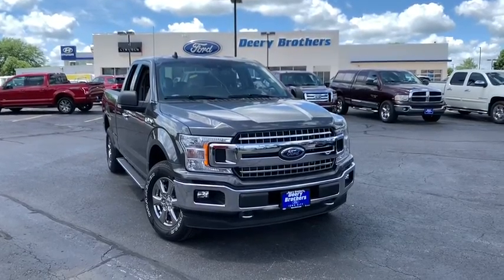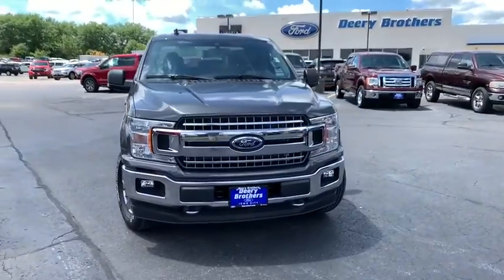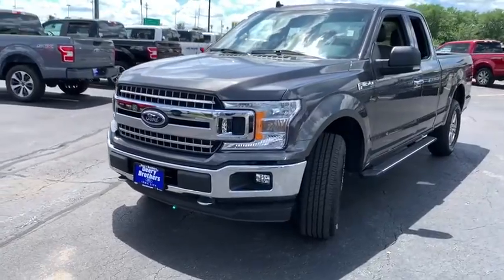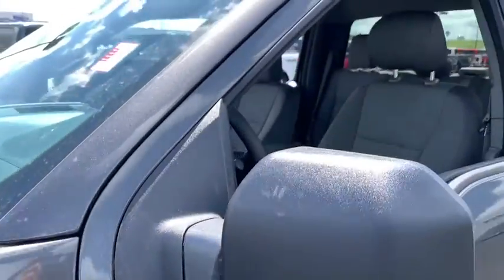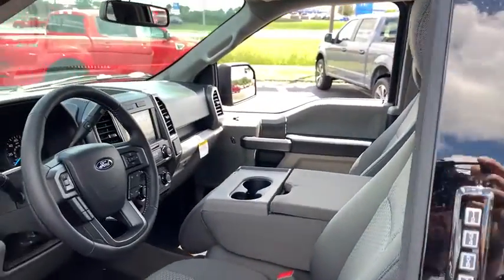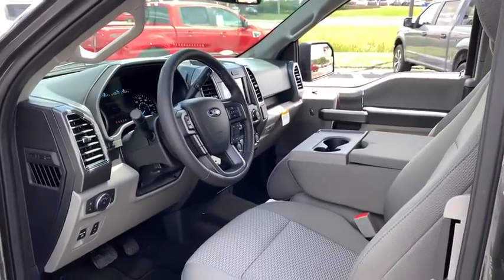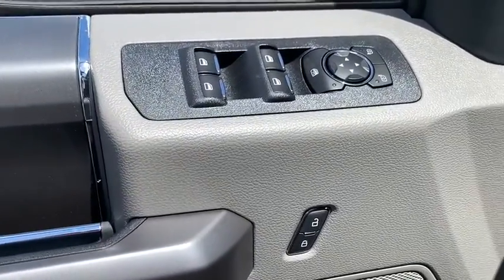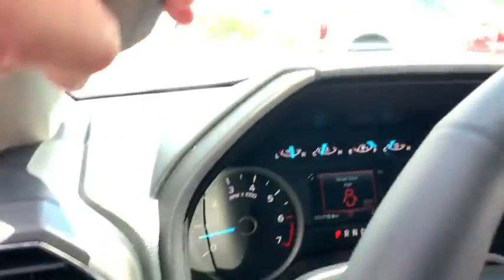2020 Ford F-150 Iowa City, Cedar Rapids, North Liberty, Waterloo, Coralville, IA F20276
Abyss New 2020 Ford F-150 available in Iowa City, Iowa at Deery Brothers Ford Lincoln. Servicing the Cedar Rapids, North Liberty, Waterloo, Coralville, IA area.

School Bus Yellow 2020 Ford F-150 XLT 4WD 10-Speed Automatic 5.0L V8brbrRecent Arrival! Price includes: $1000 - Ford Credit Retail Bonus Customer Cash. Exp. 08/03/2020 $1500 - Bonus Customer Cash. Exp. 08/03/2020 $2250 - F-Series Retail Customer Cash. Exp. 08/03/2020